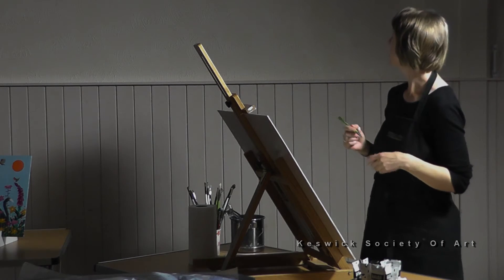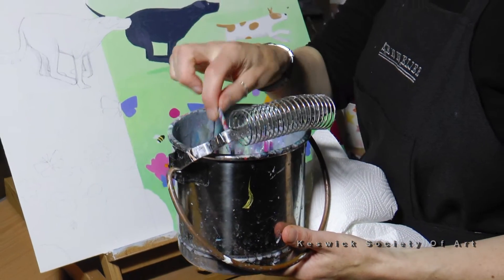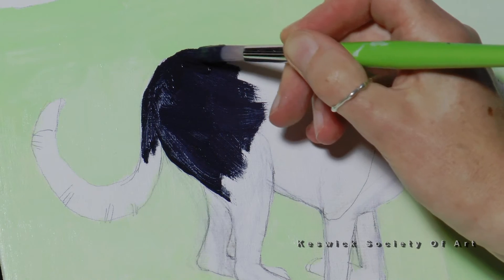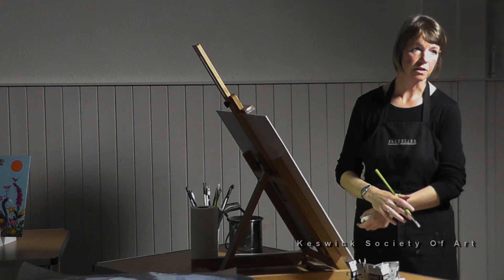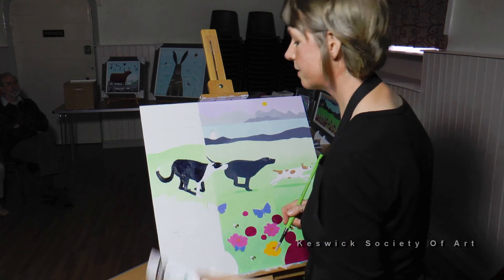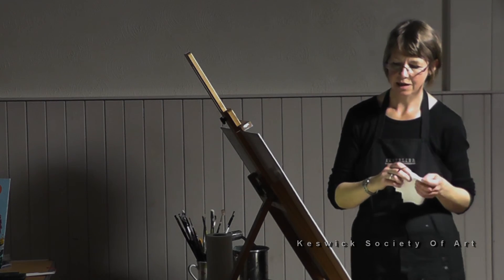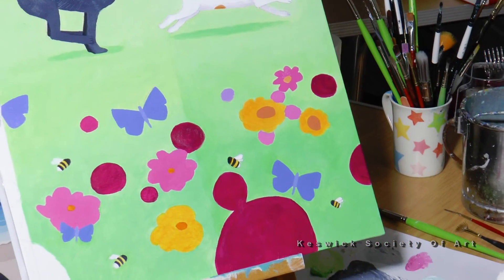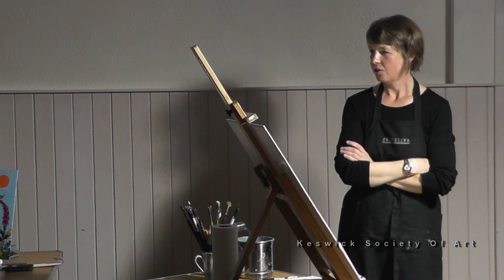Ailsa Black Contemporary Scottish Artist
Ailsa Black, Contemporary Scottish Artist, demonstrates how she producers her illustrative art using acrylic paints to members of the Keswick Society Of Art.

Ailsa Black trained at Gray's School of Art in Aberdeen where she studied Graphic Design and Illustration.  Today she works from a seaside studio in the tiny Scottish village of Carsethorn in Dumfries and Galloway. From her small studio at the top of her house she observes and captures the daily comings and goings of village life. The birds, animals and countryside surrounding Ailsa have a knack of edging their way into her paintings, prints, cards and gifts.
Ailsa has exhibited at the Royal Glasgow Institute and Paisley Art Institute. In 2017 she was listed as one of 25 top UK influential art brands to watch by a panel of over 200 retailers and business people by Licensing Biz.

More about Ailsa Black

We would like to point out that ALL video demonstrations that the club produces are recorded with the artists full permission and are recorded in one take, with no time for any rehearsals or retakes.

Full details of our events can be found on our